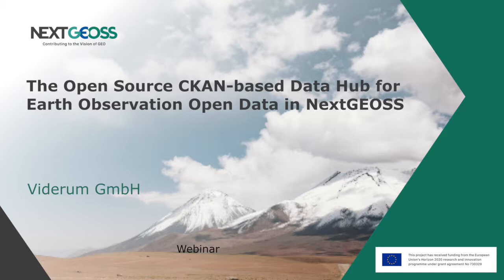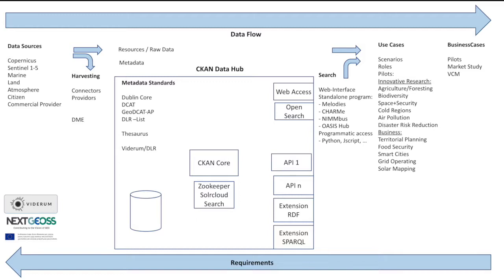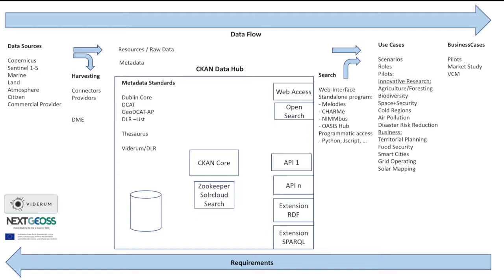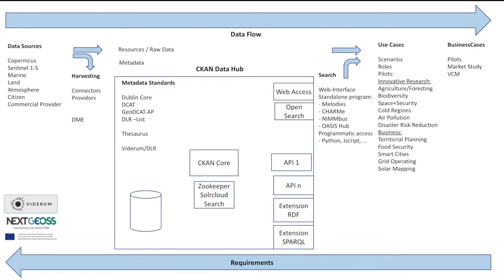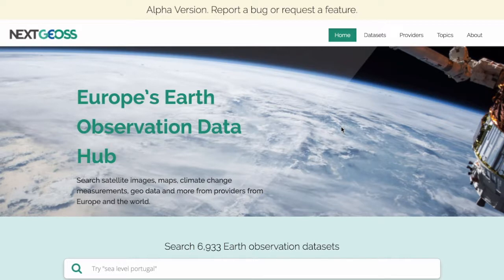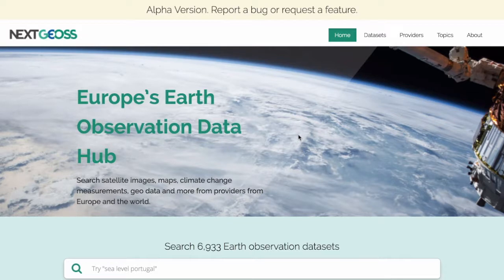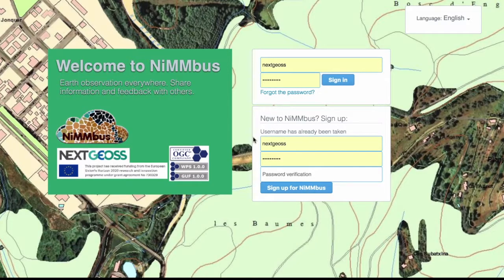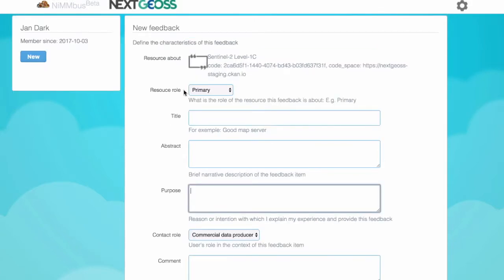NextGEOSS CKAN-based data hub - intro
Learn about the alpha release NextGEOSS CKAN-based data hub for Earth observations